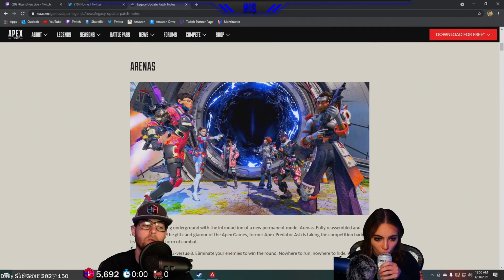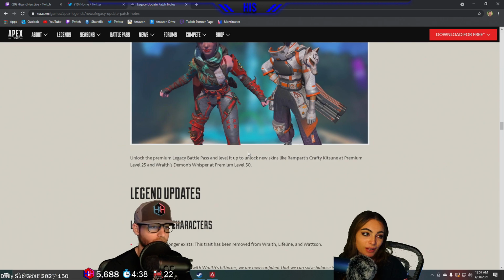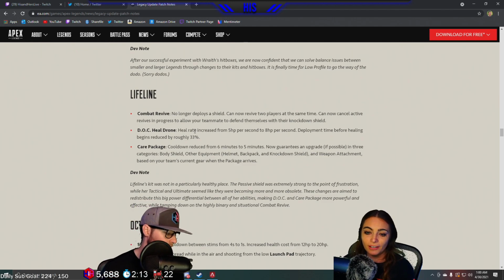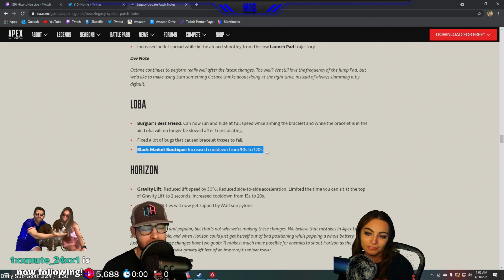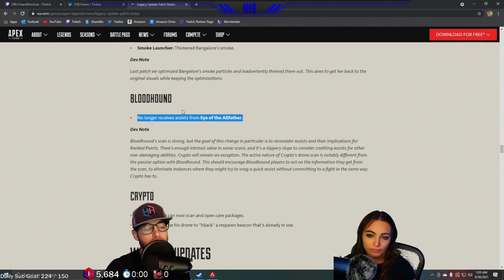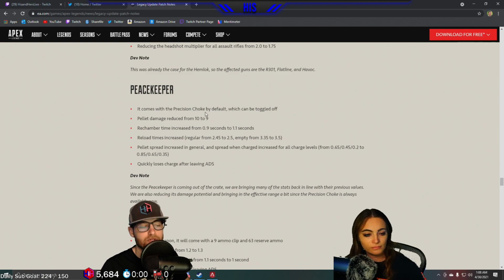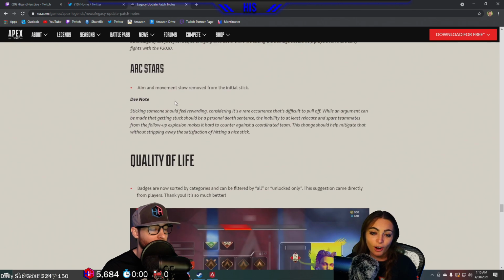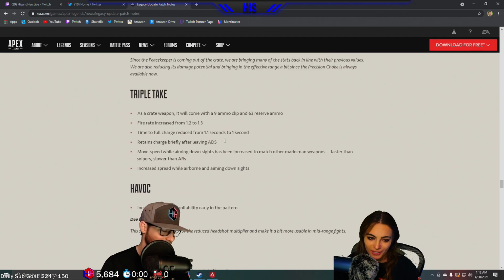WE REVIEW SEASON 9 PATCH NOTES - Buffs/Nerfs (Apex Legends)